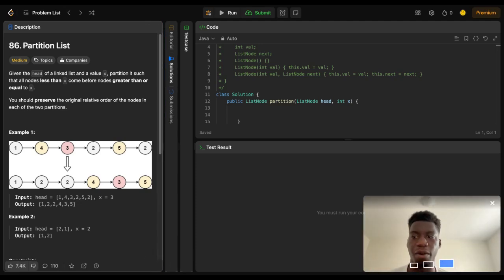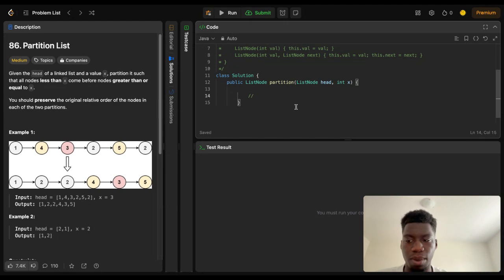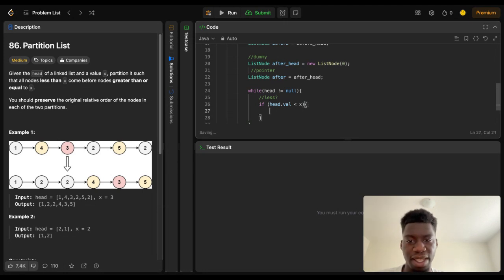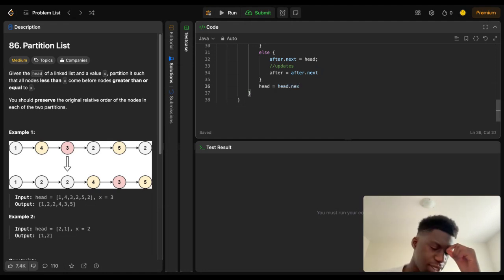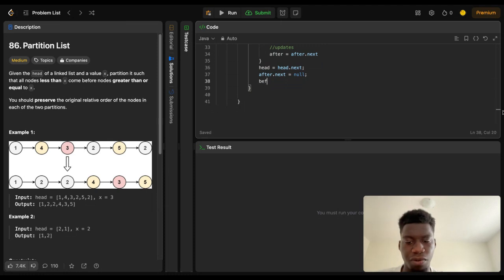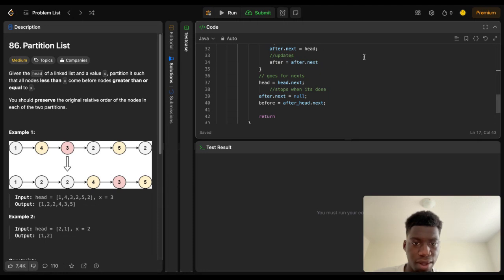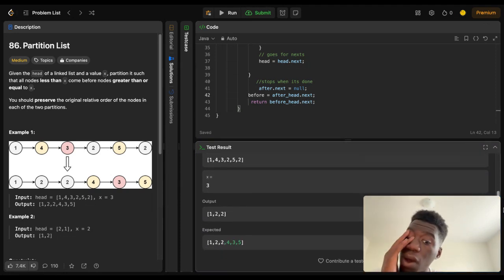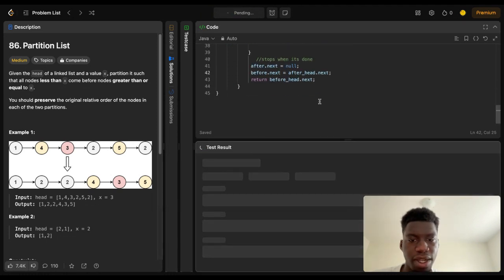how to do Partition List LeetCode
back wit linkedl lists type shitttt